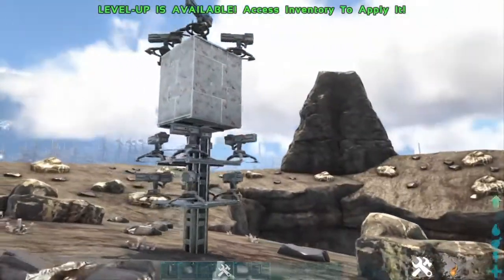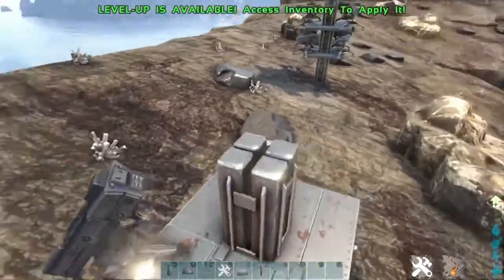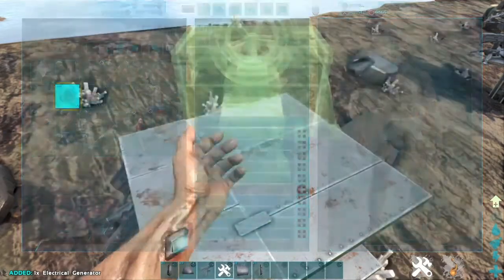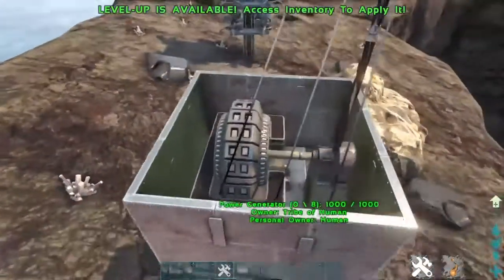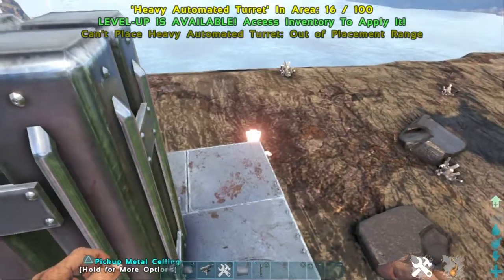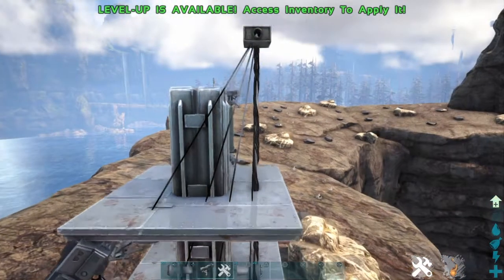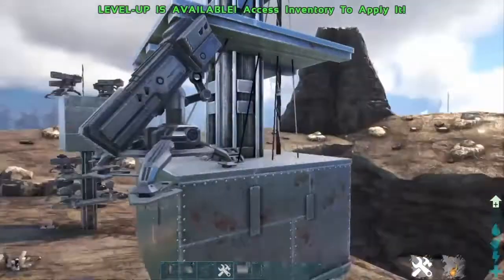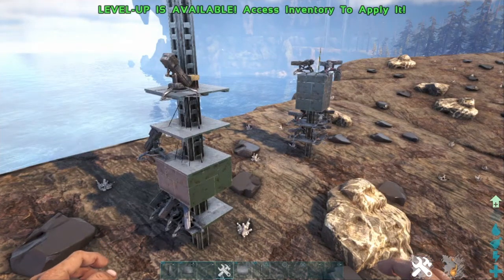Basic turret design for ark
Ark turret tower for small areas